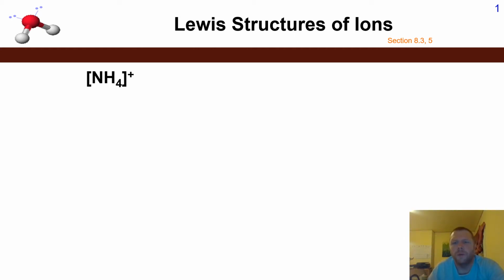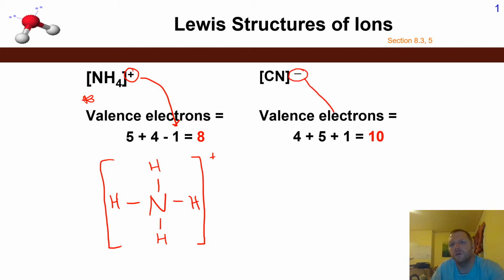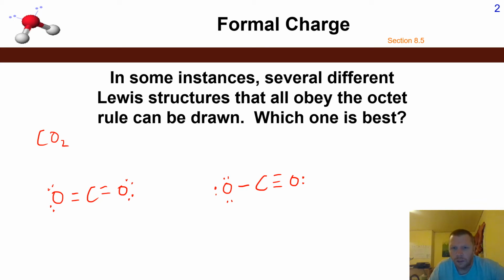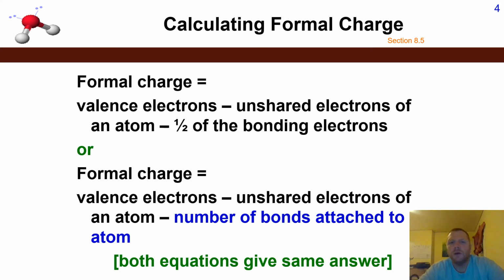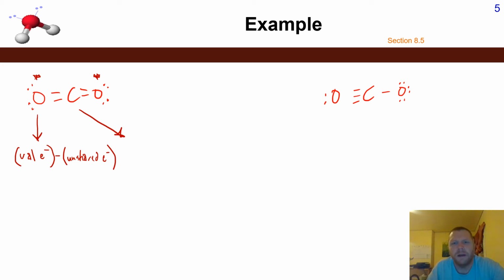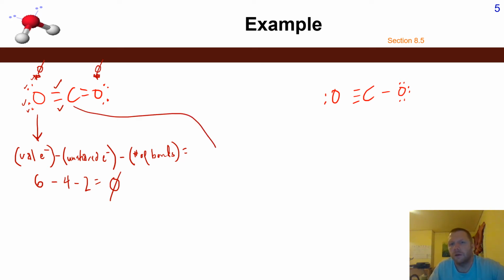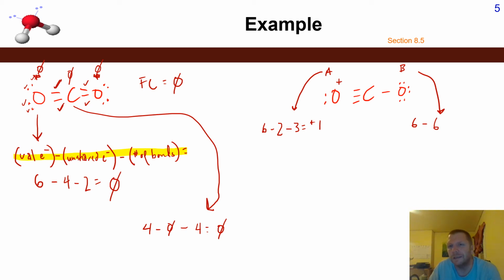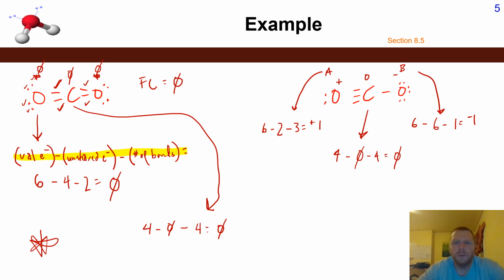Chapter 8.6 - Drawing Lewis Structures of Ions